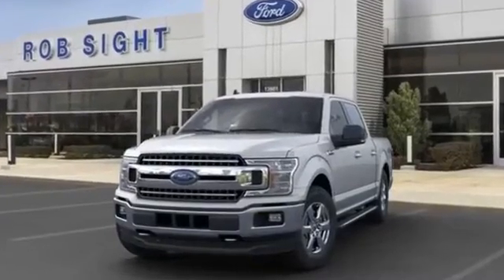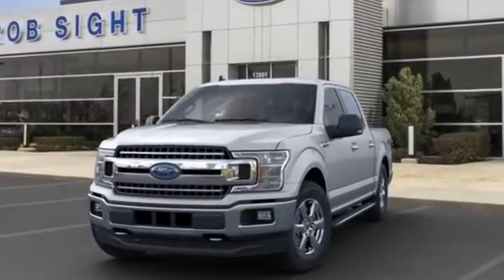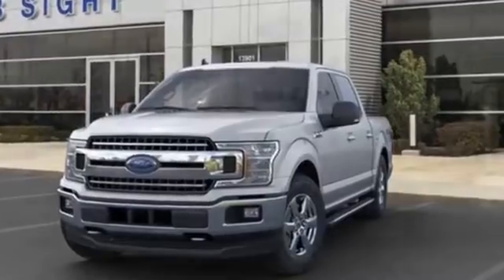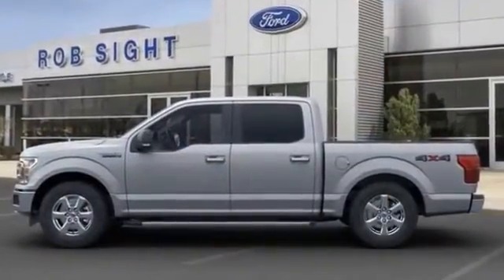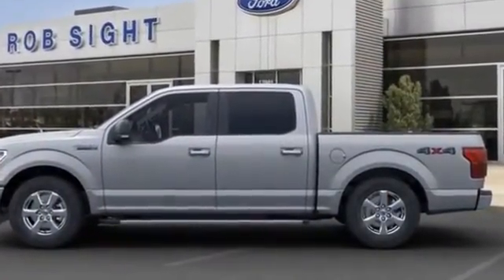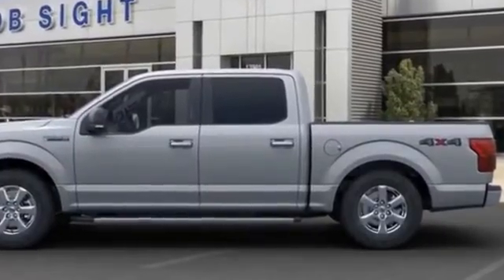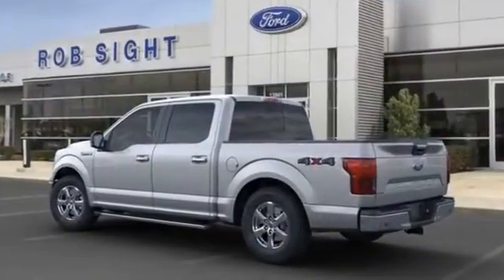2020 Ford F-150 Kansas City MO, Grandview MO, Belton MO, Overland Park KS, Leawood KS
2020 Ford F-150  1FTEW1E43LKE87192 Video